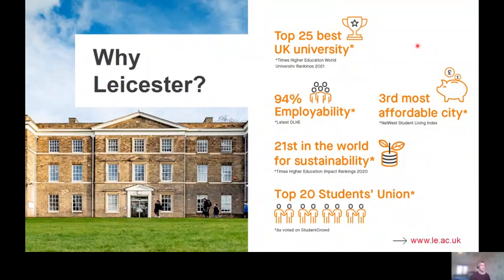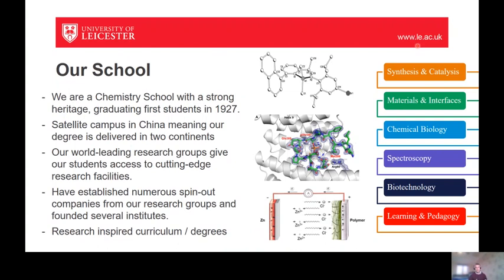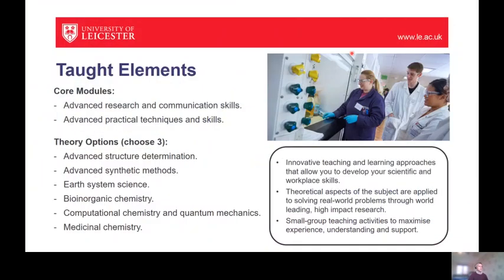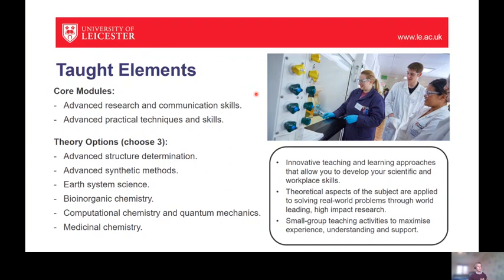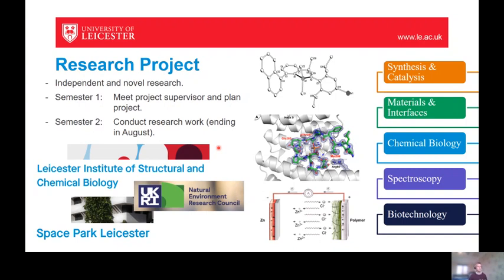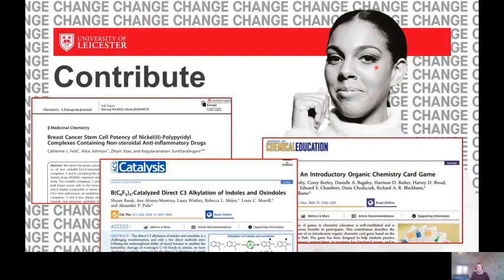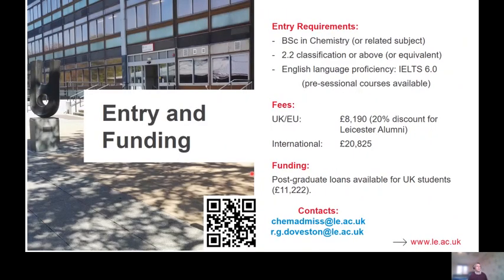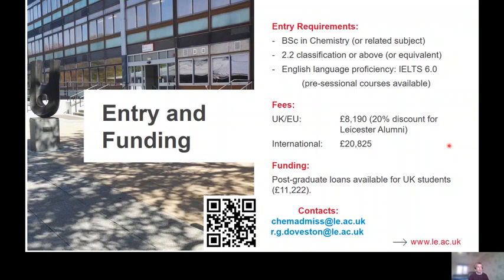MSc Chemistry Talk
A short talk from Dr Richard Doveston, director of our new Chemistry MSc masters course that combines theory, practical skills and research elements. This course provides excellent preparation for advanced level entry into the chemical industries or for PhD research.